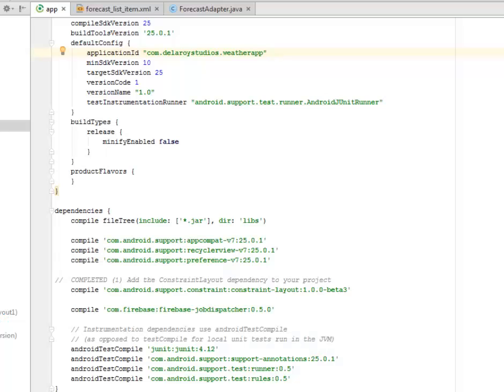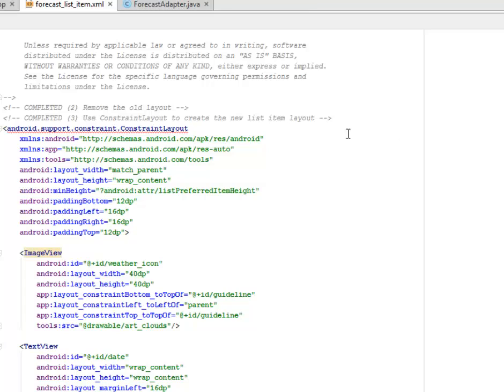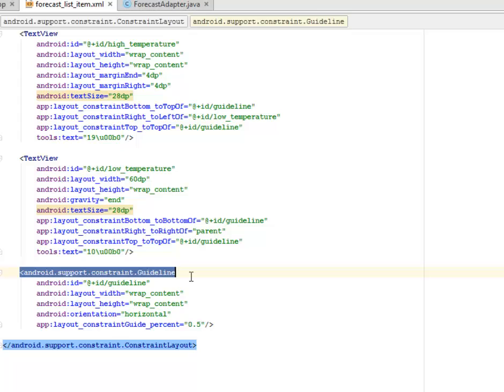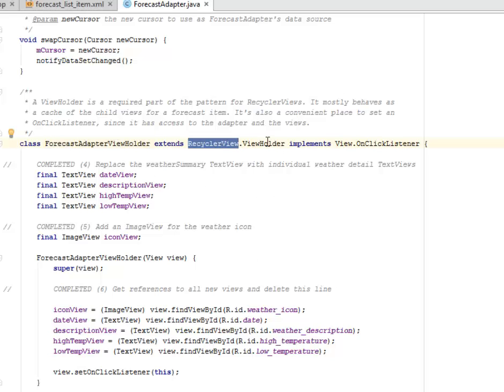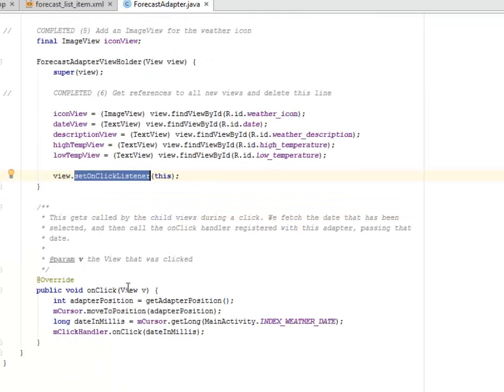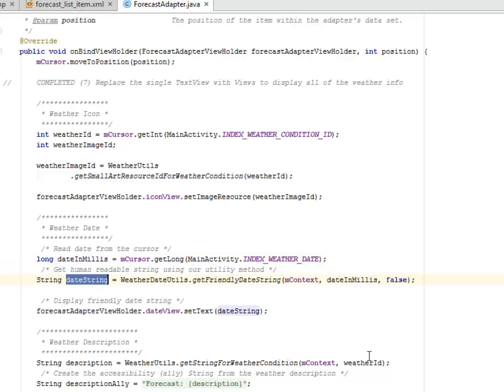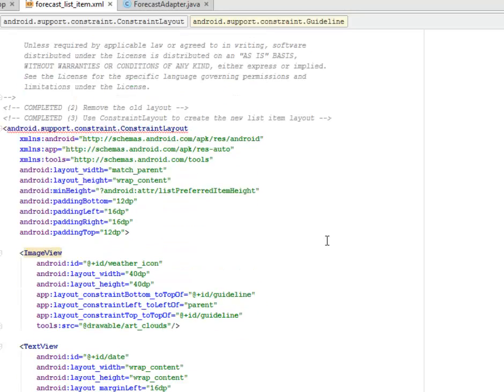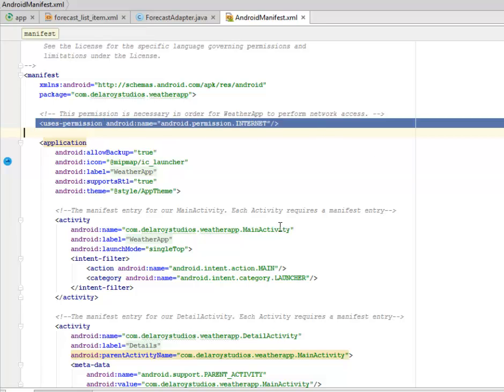ANDROID CONSTRAINTS LAYOUT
Constraints layout is a ViewGroup which allows you to position and size widgets in a flexible way. This is an enhanced for a recycler view which is being supported from the Android Studio 2... series